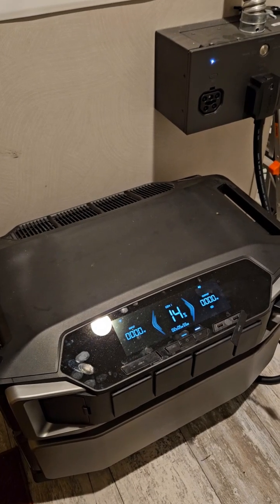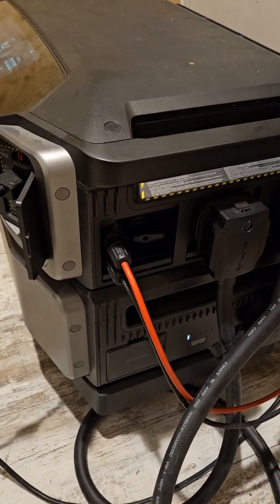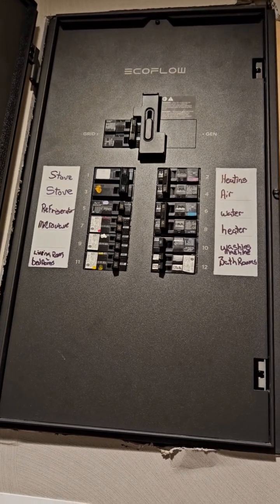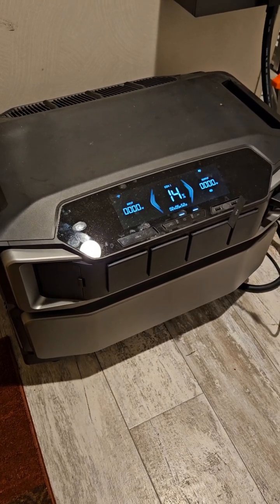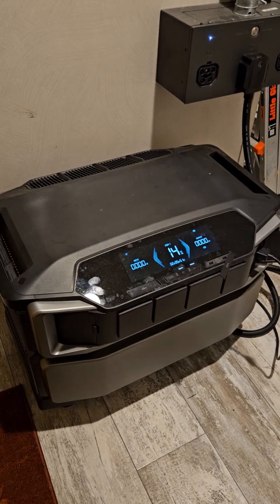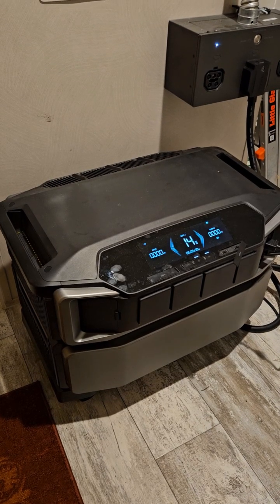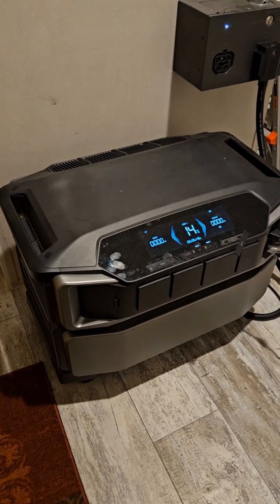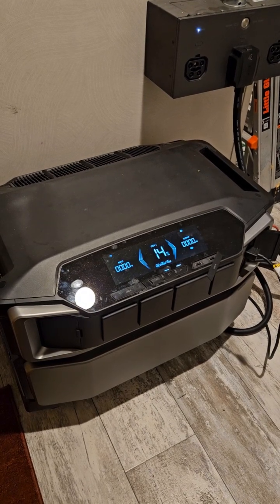Install your ecoflow delta pro ultra Solar battery home improvement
This video talks about the charging capabilities of the ecoflow delta pro ultra